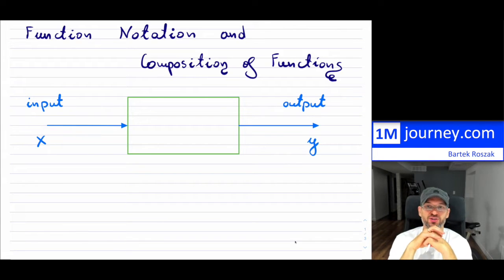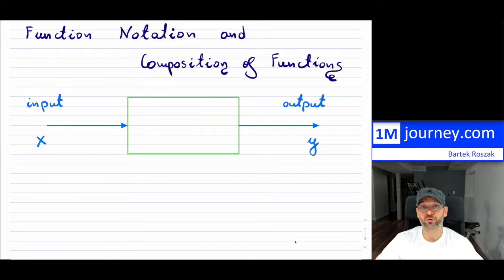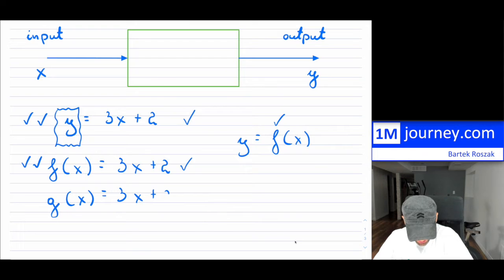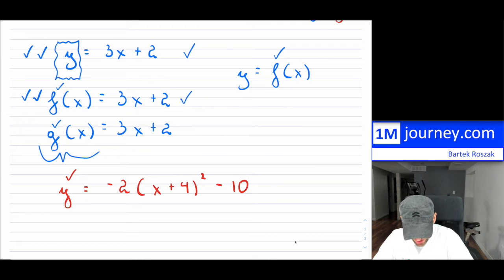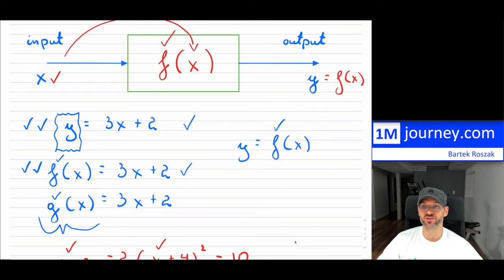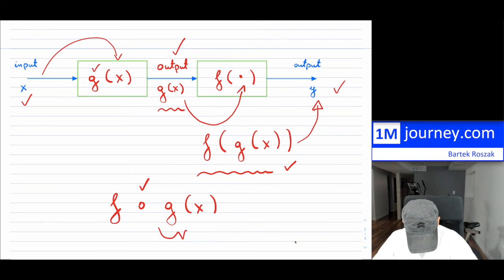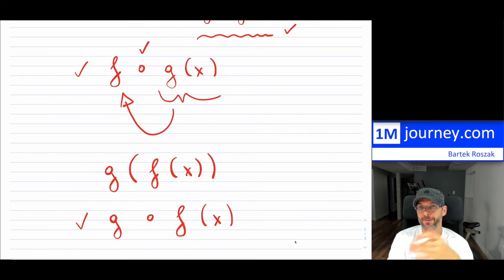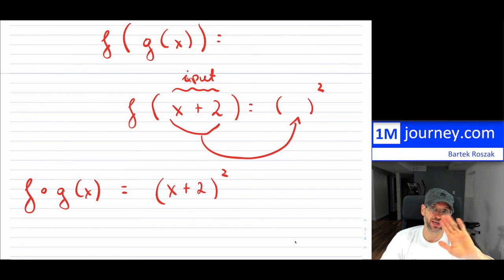Grade 11 Math - Function Notation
Once we know a relation is a function then we can utilize the f(x) notation to inform the reader. This video also goes into the composition of functions and their notation.